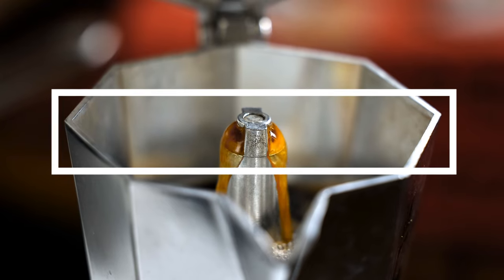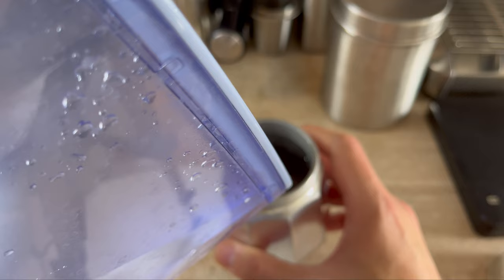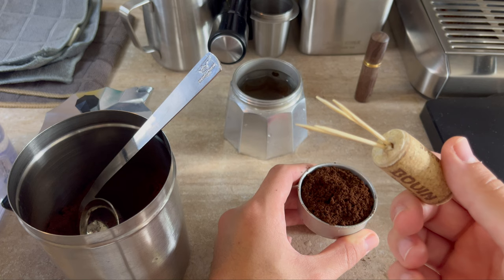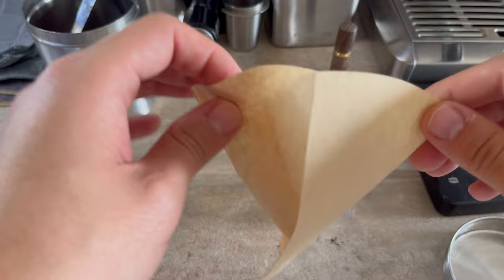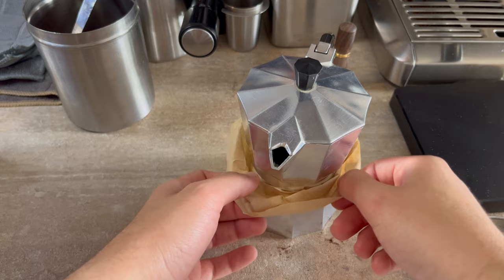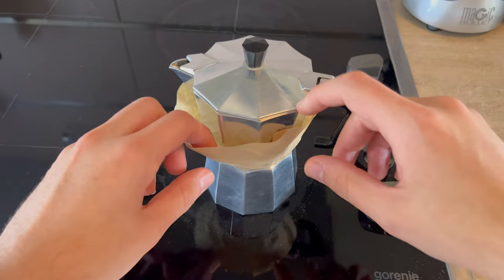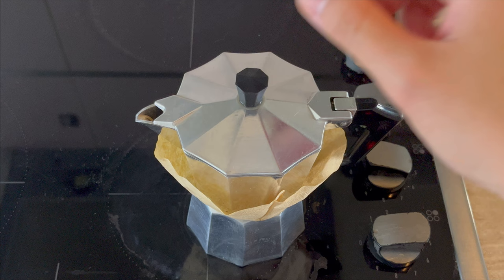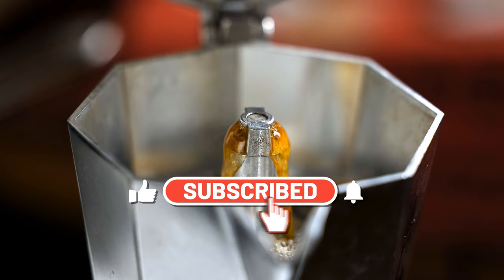7 PRO Tips for the Perfect Moka Coffee - Master Your Moka Pot Technique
Unlock the secret to crafting the perfect moka coffee with this step by step guide on how to make moka coffee like a pro! Follow along as I share my 7 tips, including using filtered water, mastering the needle distribution tool, and the art of temperature control. With my guidance, you'll transform your everyday coffee routine into a blissful moka experience. Say goodbye to mediocre mokas and hello to the perfect moka coffee every time!

Needle distribution tool from Amazon
Coffee paper filters
Moka specific paper filters from Amazon
Moka pot

My favorite espressos:
Illy espresso
Lavazza espresso
Hausbrandt espresso

0:00 Intro
0:29 Tip1: Use filtered water
0:53 Tip 2: Use a needle distribution tool
1:24 Tip 3: Do not temp the coffee
1:34 Tip 4: Put a filter over the coffee basket
3:07 Tip 5: Turn the heat on low
3:29 Tip 6: Leave the lid open
3:46 Tip 7: Remove the pot from the heat